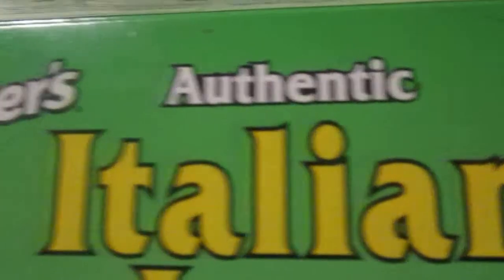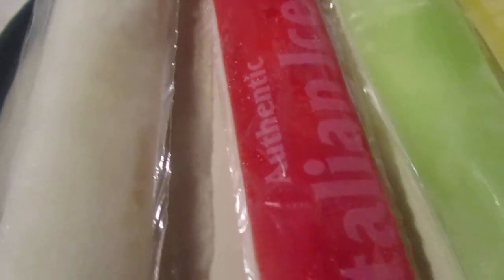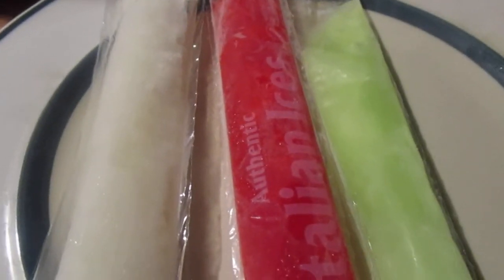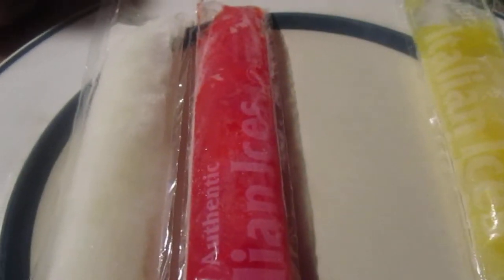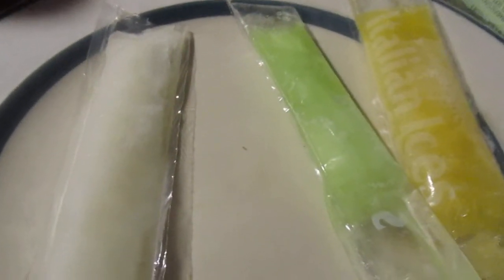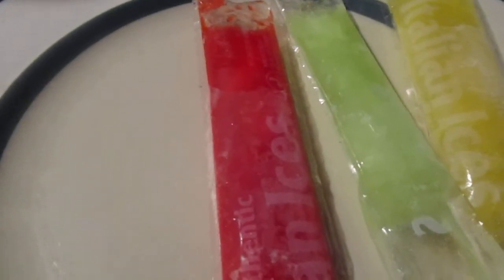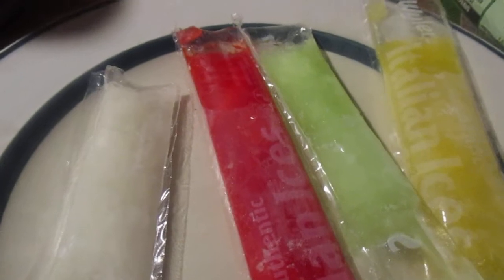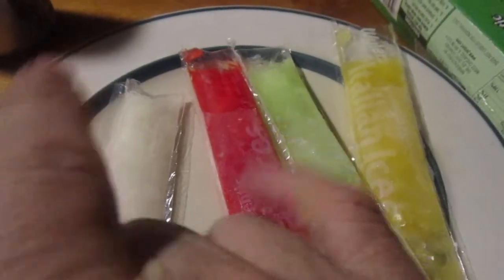Wyler's Italian Ice Freezer Pops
So are these any good?
I try all 4 flavors.